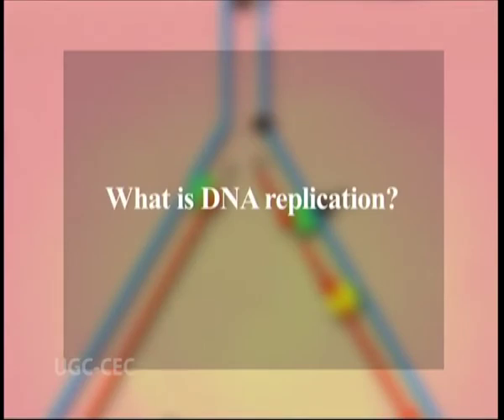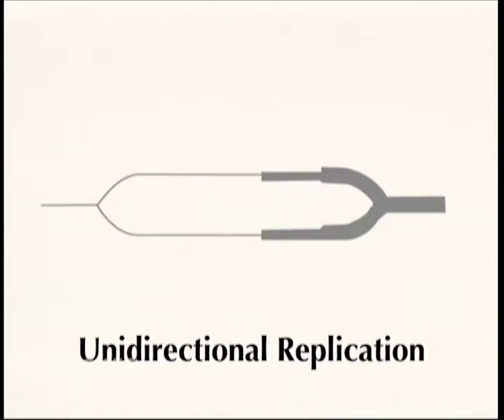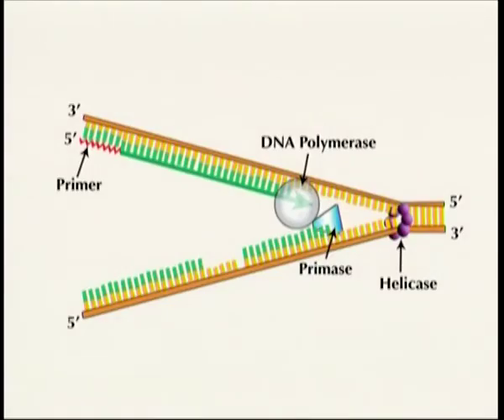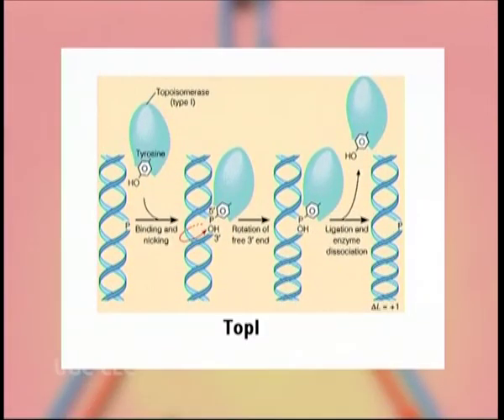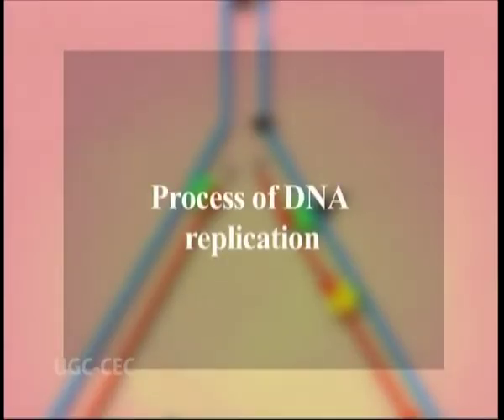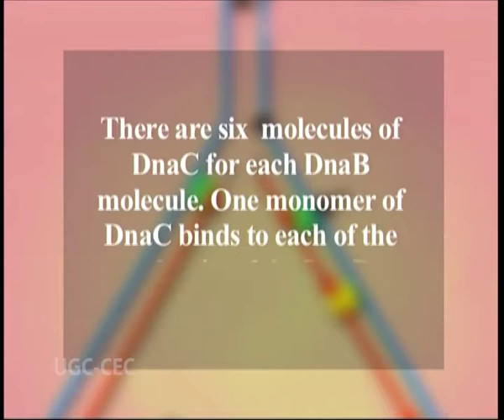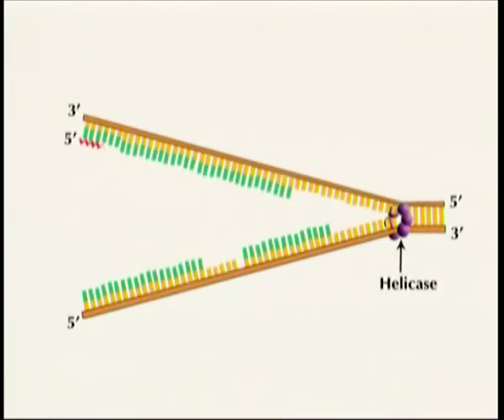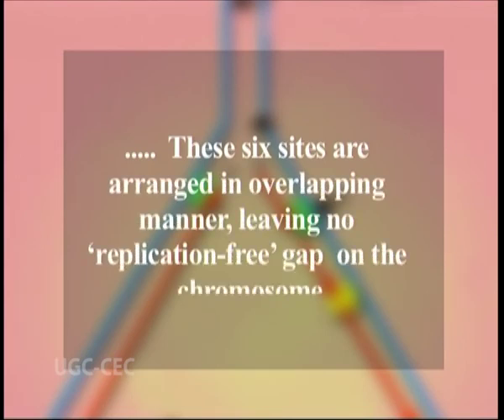DNA Replication in prokaryotes